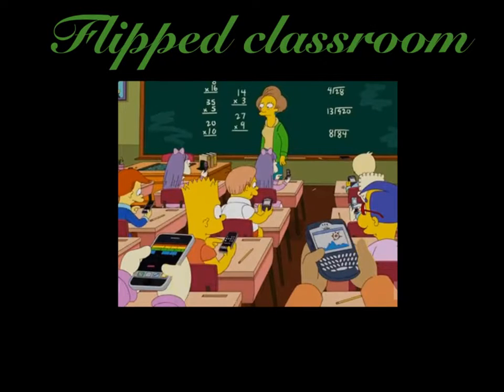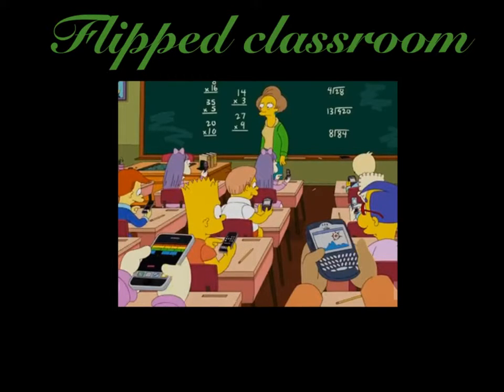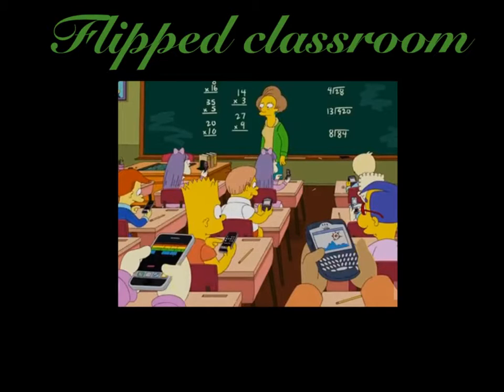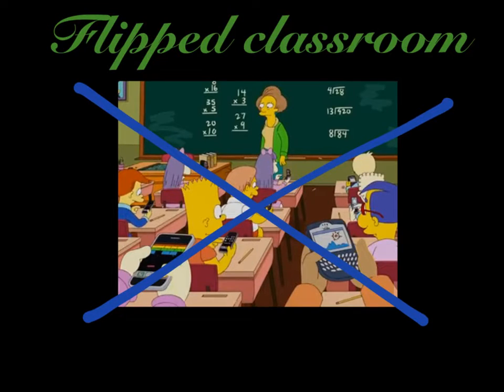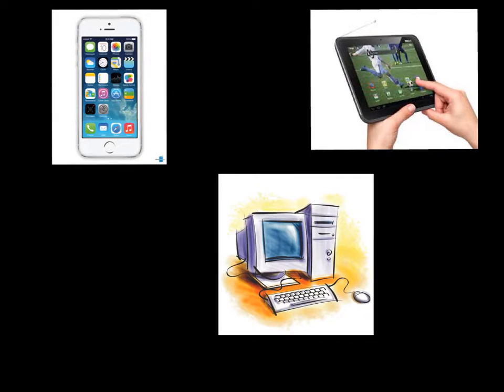Flipped Class Introduction 2016